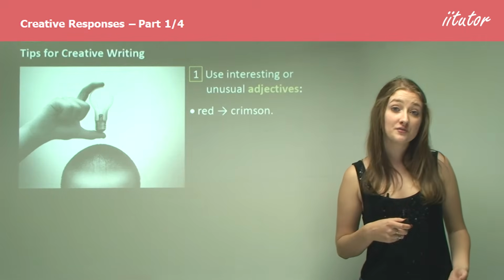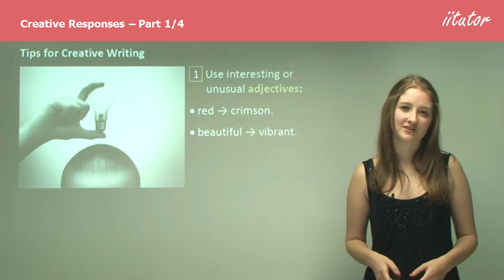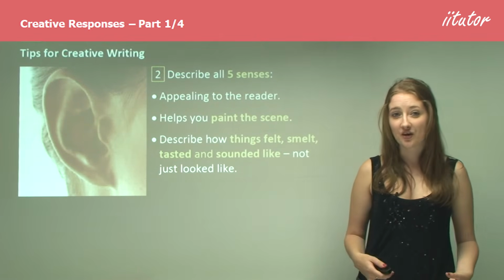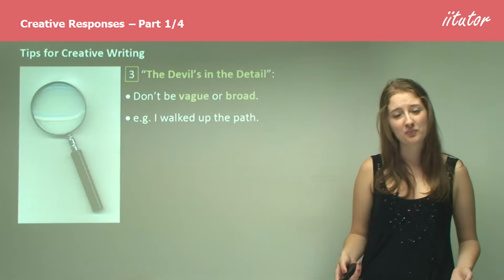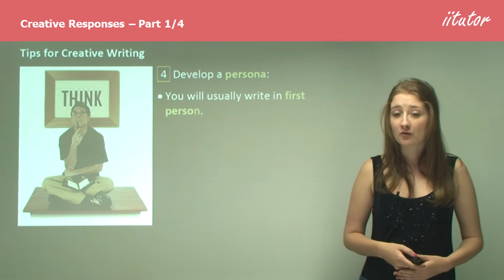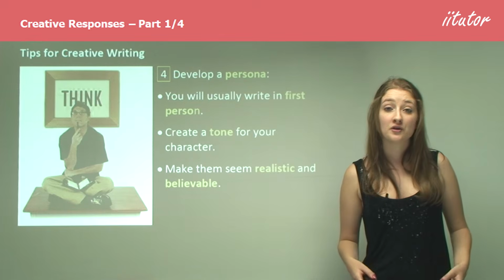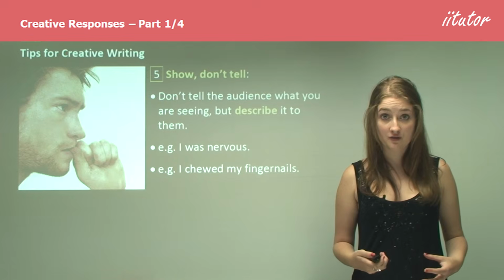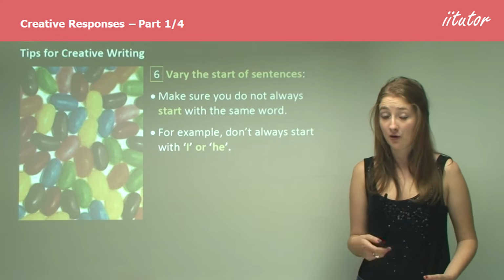💯 An Ultimate Guide to SIX Tips for Creative Writing by Creative Responses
Tips for Creative Writing
1. Use interesting or unusual adjectives:
• red → crimson.
• beautiful → vibrant.

2. Describe all 5 senses:
• Appealing to the reader.
• Helps you paint the scene.
• Describe how things felt, smelt, tasted, and sounded like – not just looked like.

3. “The Devil’s in the Detail”:
• Don’t be vague or broad.
• e.g. I walked up the path.
• e.g. I almost tripped on the broken stones on the pathway that led to the old house.

4. Develop a persona:
• You will usually write in the first person.
• Create a tone for your character.
• Make them seem realistic and believable.

5. Show, don’t tell:
• Don’t tell the audience what you see but describe it to them.
• e.g. I was nervous.
• e.g. I chewed my fingernails.

6. Vary the start of sentences:
• Make sure you do not always start with the same word.
• For example, don’t always start with ‘I’ or ‘he’.